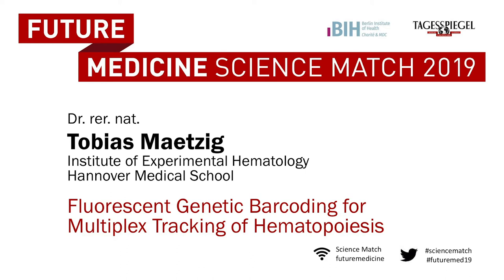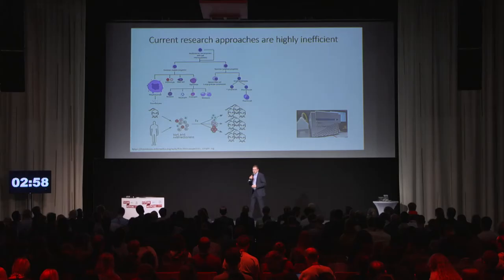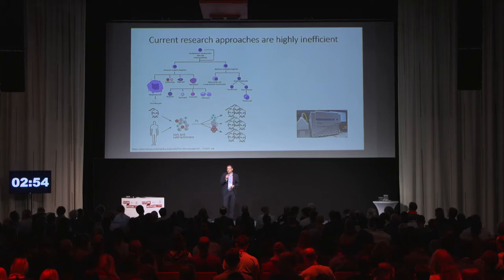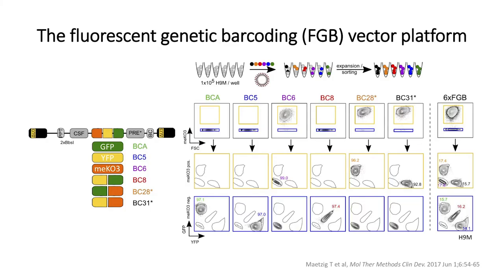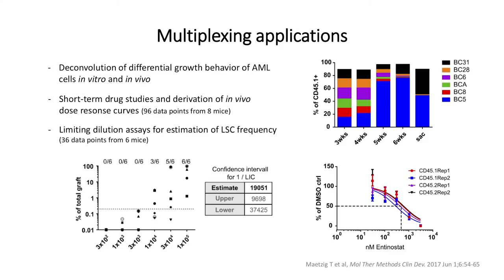Future Medicine 2019 / 30 Dr Tobias Maetzig / Hannover Medical School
Future Medicine 2019
Session II: Smart Data and Translational Medicine